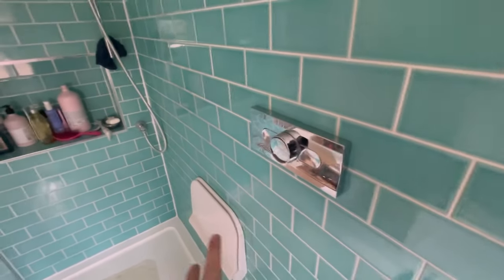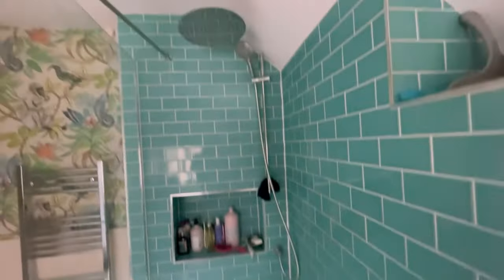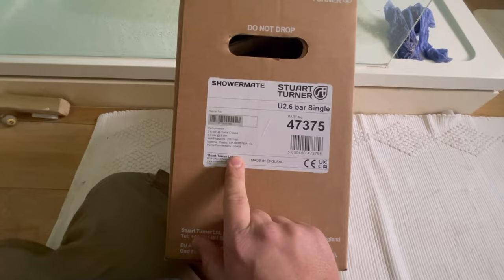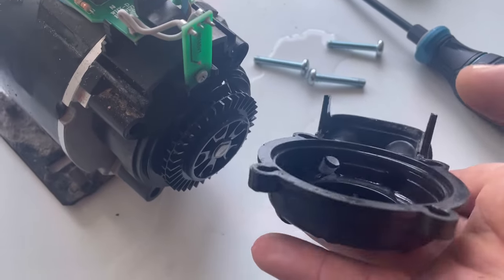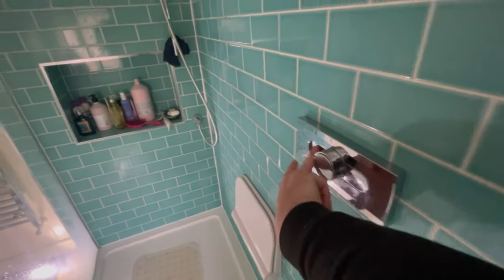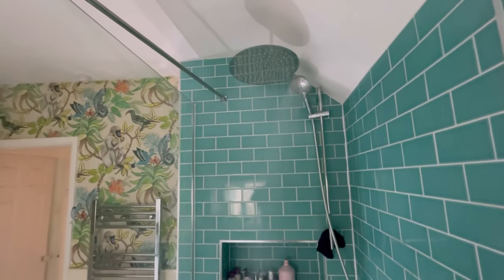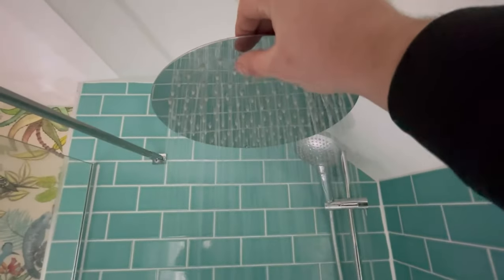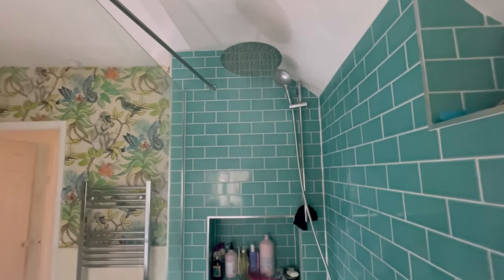Installation guide for a stuart turner single shower pump (2.6 bar showermate)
Professor plumb shows you how to install a single impeller shower pump.

Upgraded this shower unit from 2.0bar pressure to 2.6bar with this stuart turner pump.

These pumps are the best available in my opinion

@professorplumbofficial - TT
@professor_teamplumb - insta